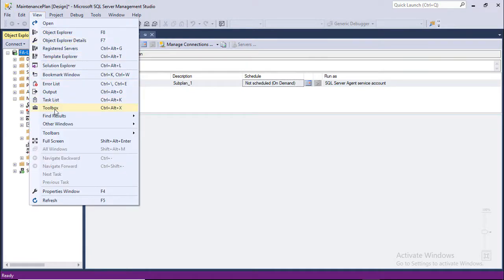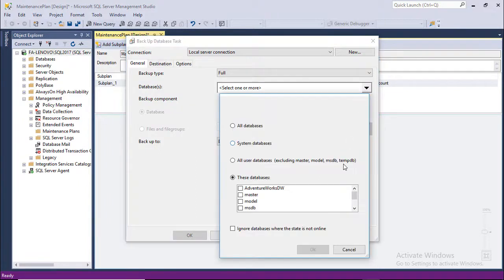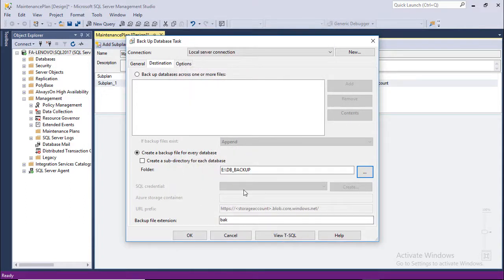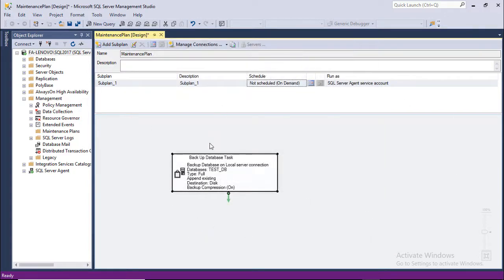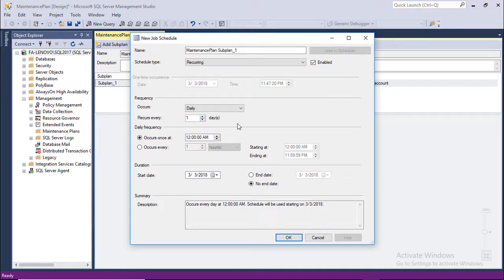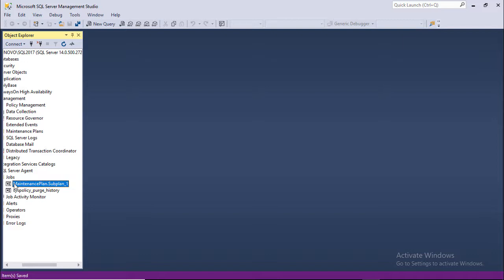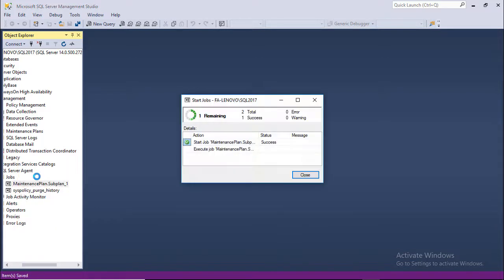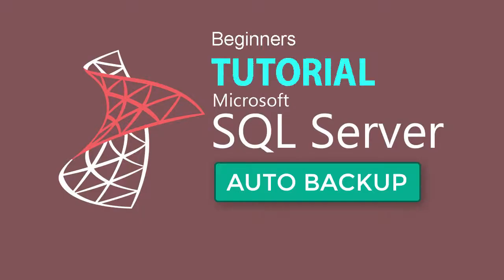SQL SEVER 2017 TUTORIAL 10: Scheduled Backup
In this tutorial i will show you how to configure sql server to backup database automatically. it is very simple. you need to create a maintenance plan and under that maintenance plan a sub plan for time schedule need to be configured.
Sql server agent must be running state all time. To ensure you may need to set automatic in service manager (default is manual)